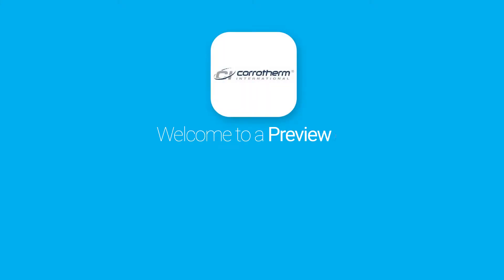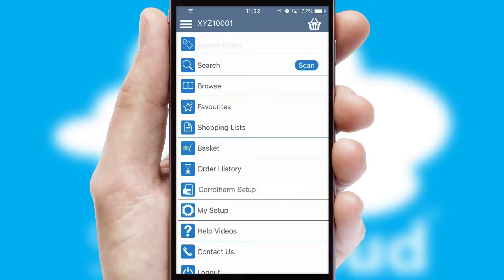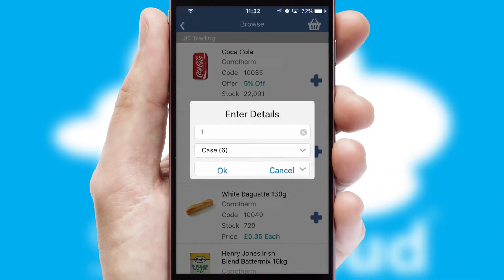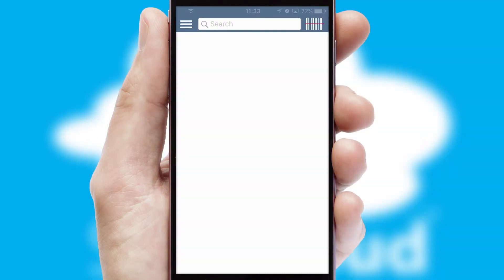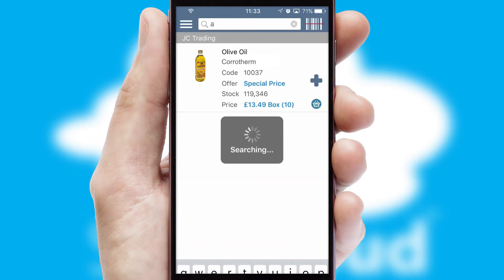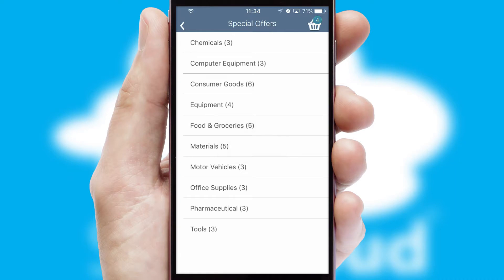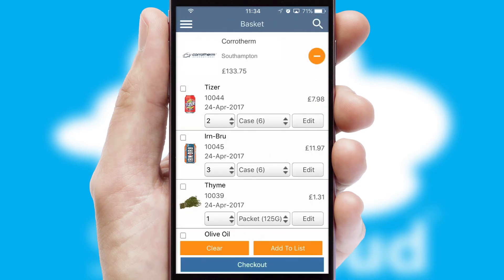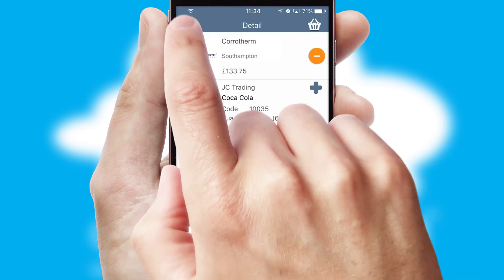Corrotherm International Ltd - Mobile App Preview - COR112W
This is a preview of what a mobile ordering app designed for Corrotherm and powered by SwiftCloud could look like. This video has been prepared specifically for the team at Corrotherm and not for general marketing purposes.